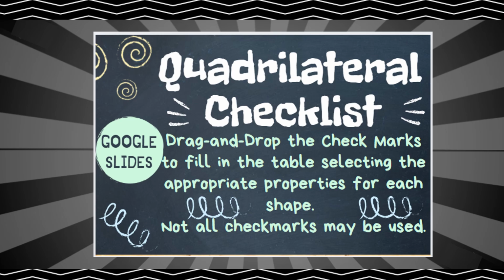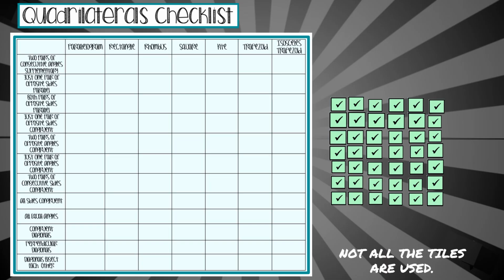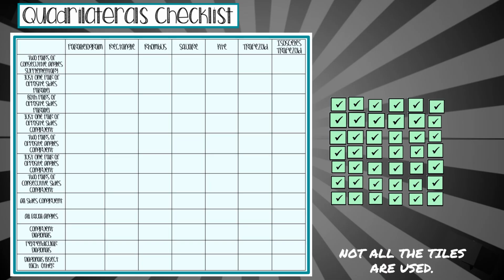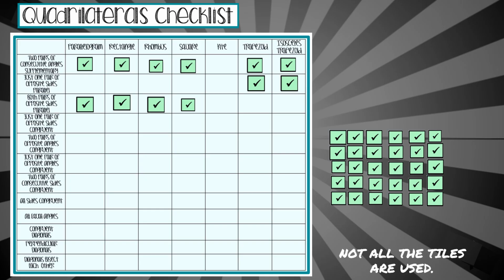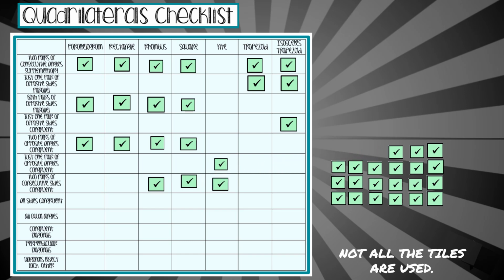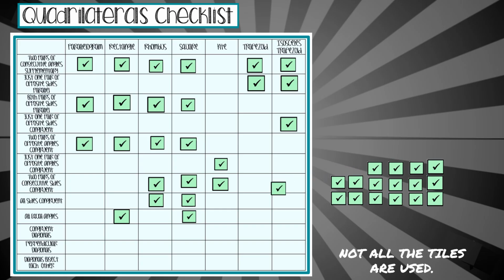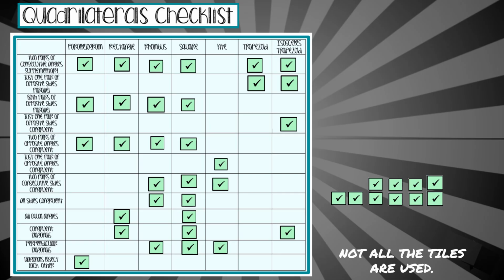GEOMETRY: Special Quadrilaterals Properties Checklist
Reviewing properties of special quadratics.